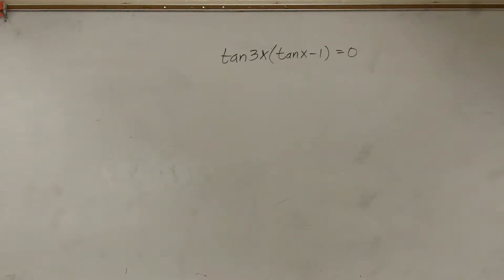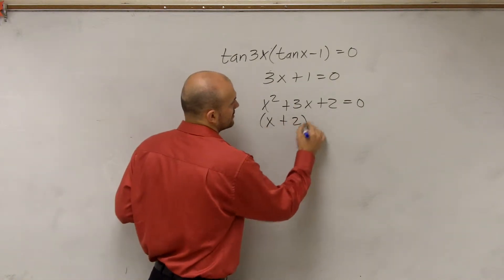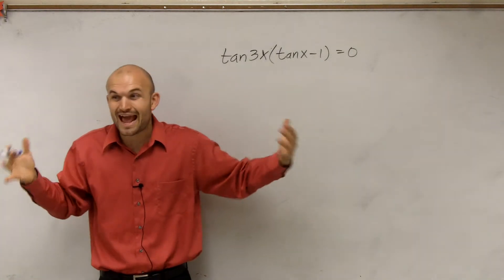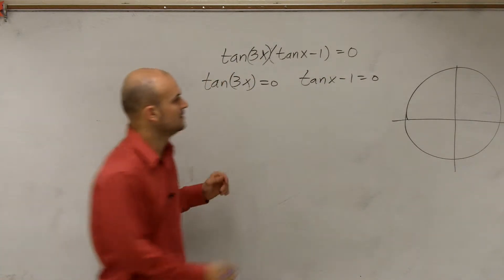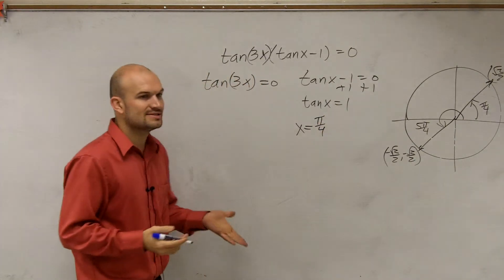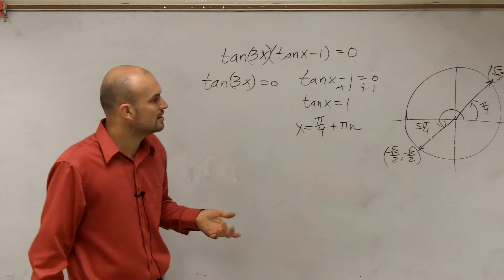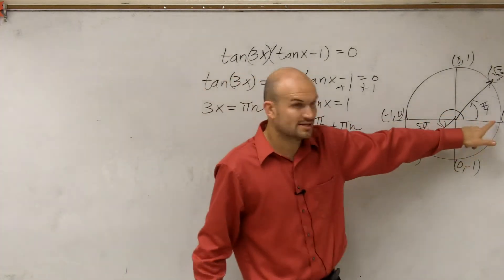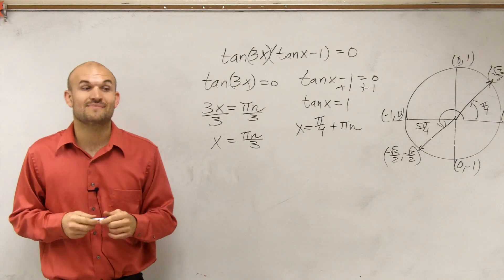Using zero product property to solve for tangent with a multiple angle